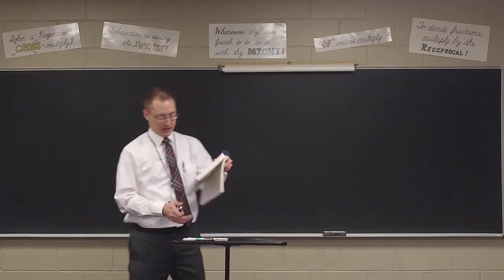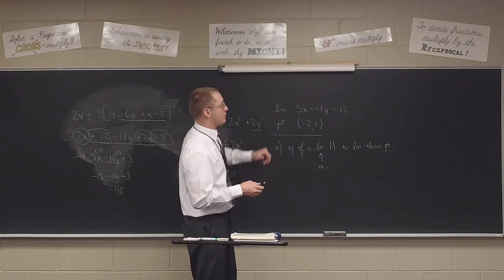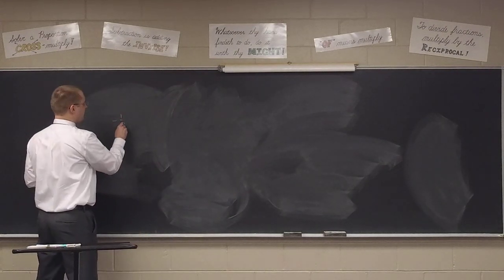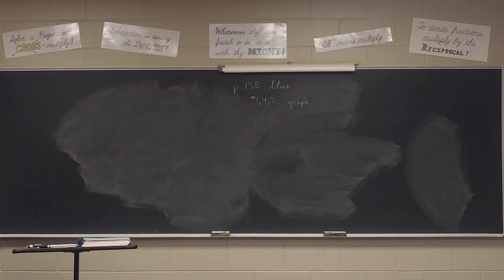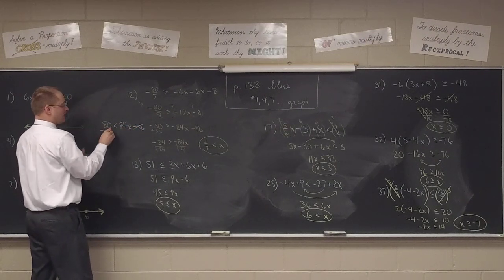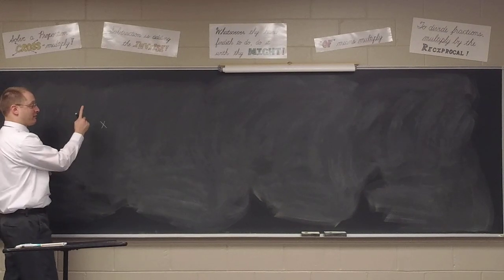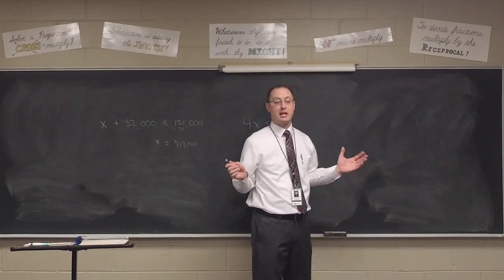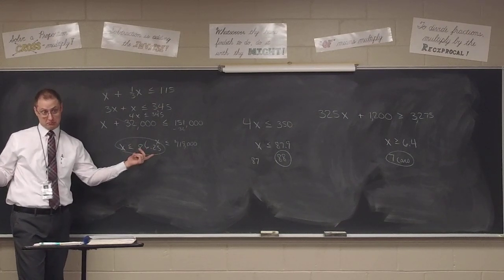Algebra I Lesson 129